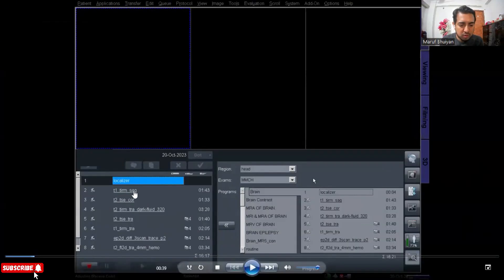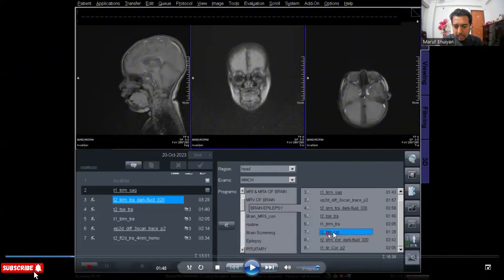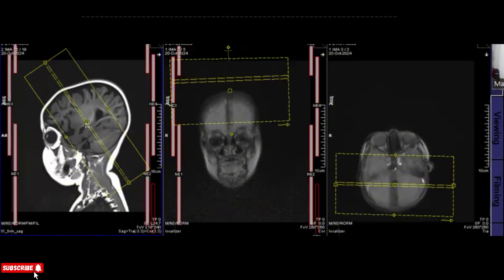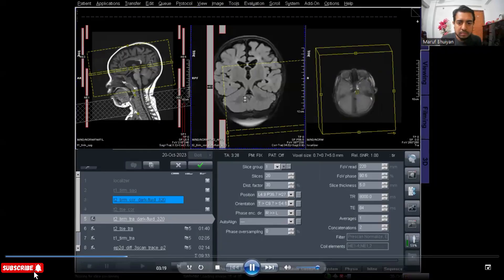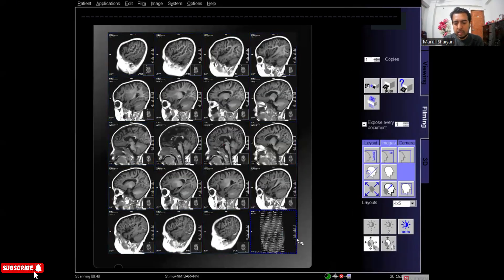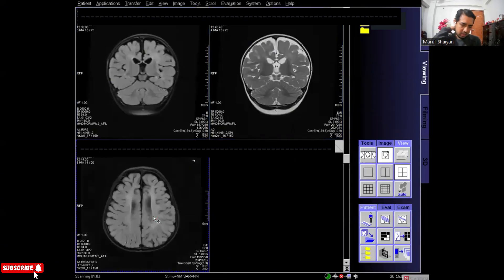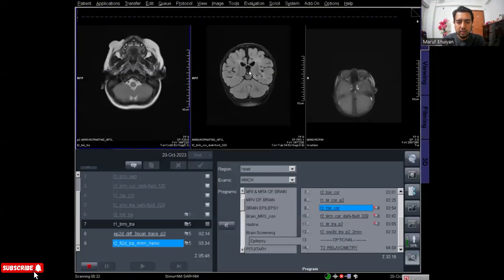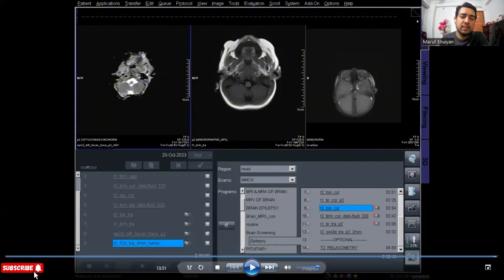MRI of Brain with epilepsy protocol planning and filming | MRI Live Console Tutorial | Hippocampus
In this tutorial you will learn about how to plan epilepsy protocols and print them with routine brain.